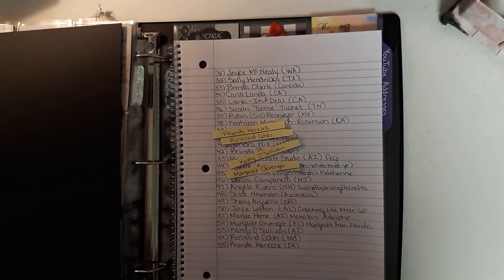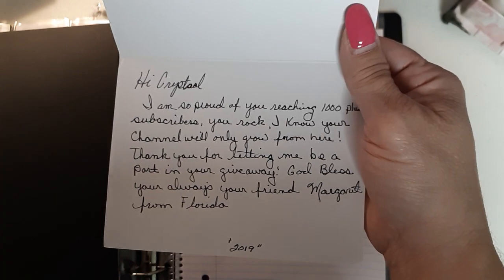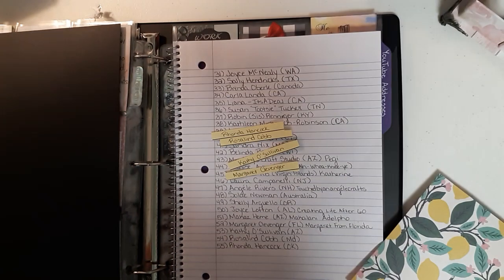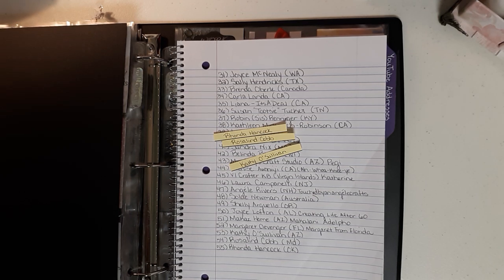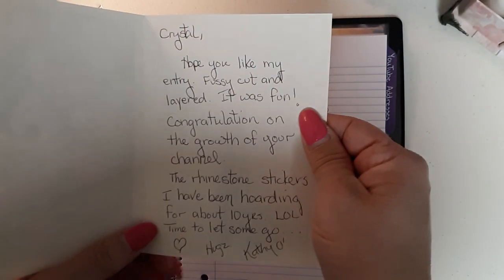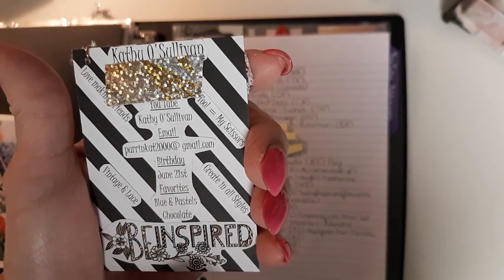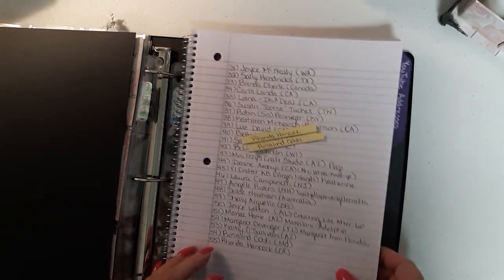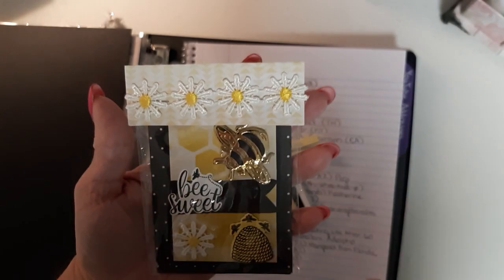Entries #52 -54 (partially) PHONE PROBLEMS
Guys, I'm sorry about the video cutting out.  I will show Rosalind's and Rhonda's cards once the issue is resolved.